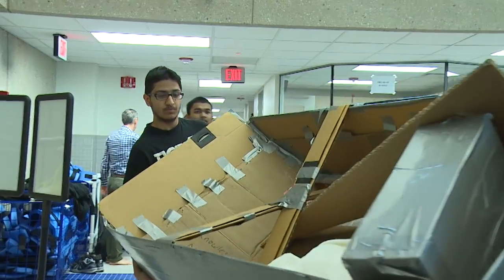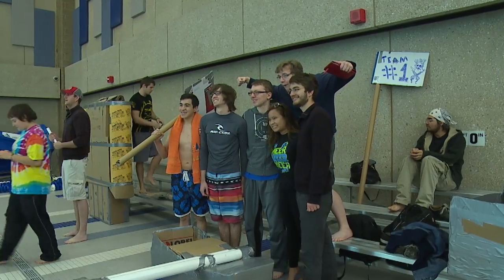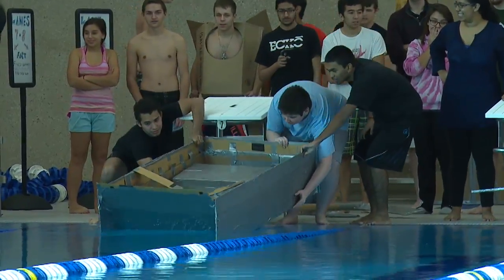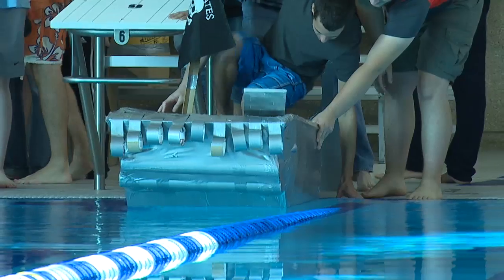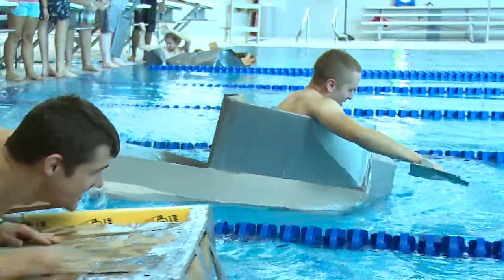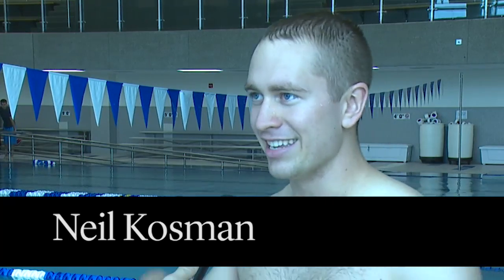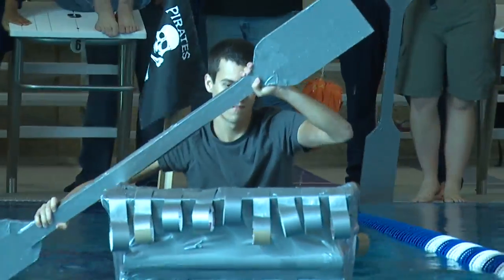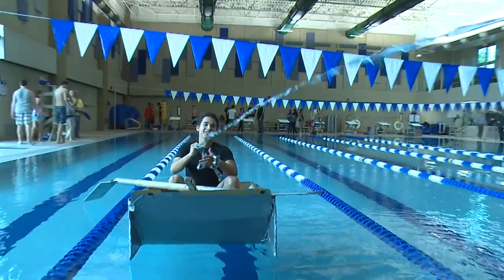College of DuPage: Engineering Club Cardboard Boat Relay Race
Members of the College of DuPage Engineering Club recently raced cardboard boats in the P.E. Center swimming pool. In the week leading up to the event, club members honed their design skills and knowledge of buoyancy and dynamics to construct the best watercraft. The rules of the competition include three roles of duct tape and as much cardboard as the teams can obtain to create a viable boat for a relay race.